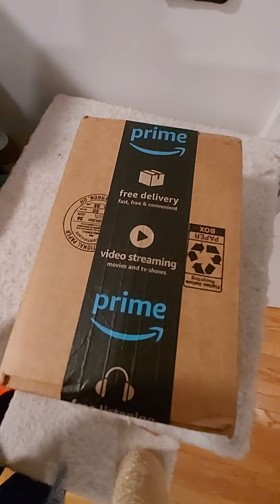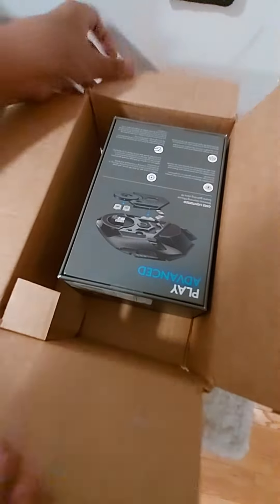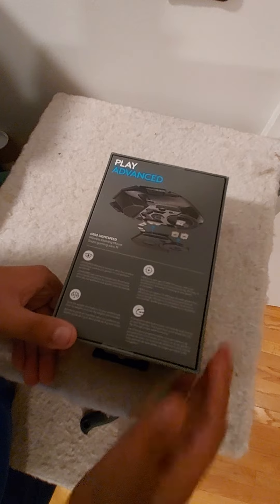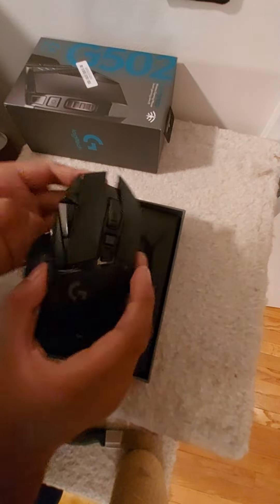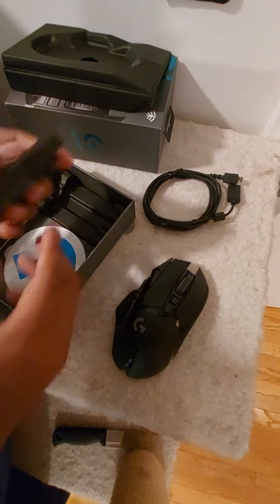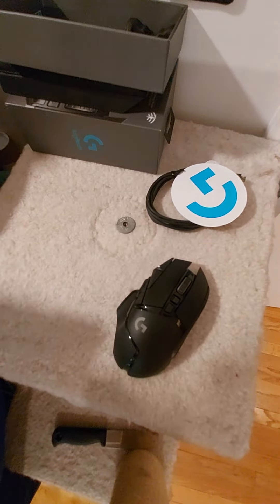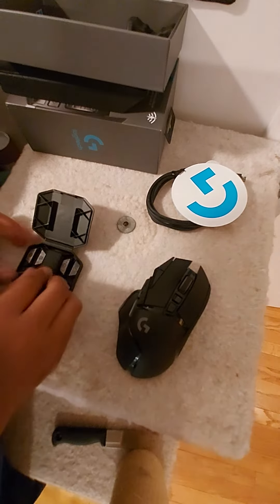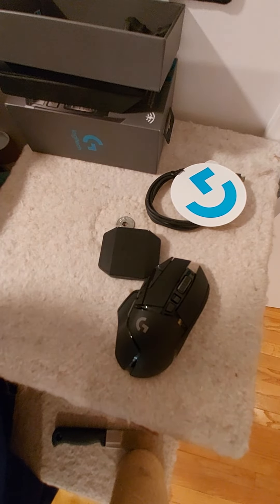UNBOXING MY NEW MOUSE(G502 LIGHTSPEED)